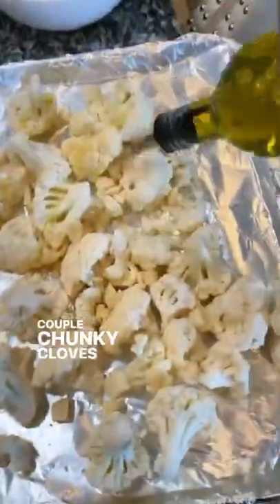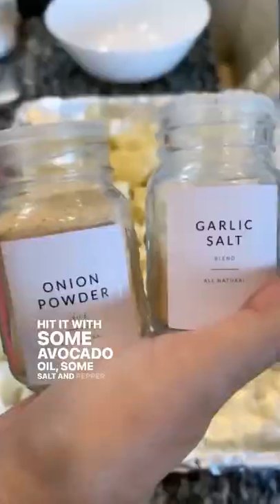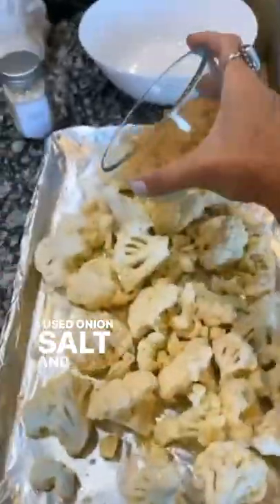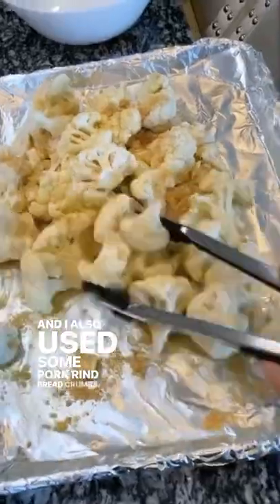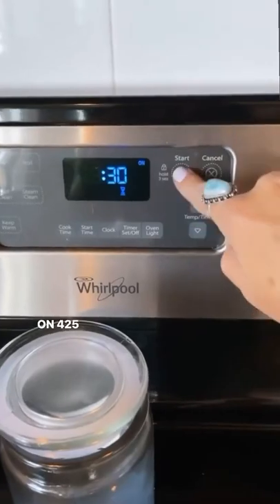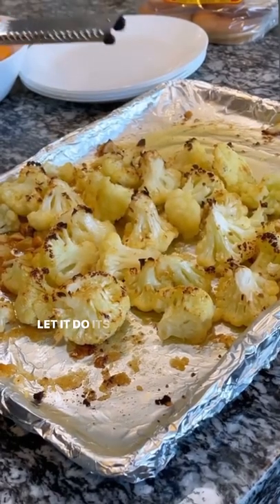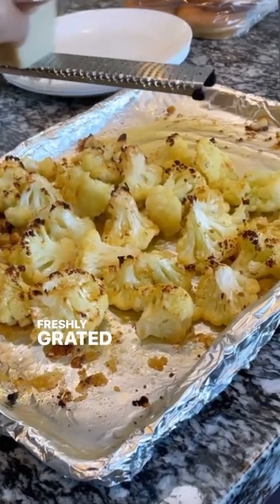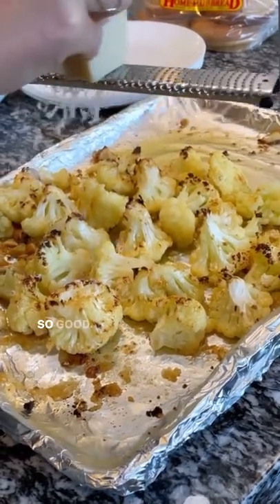Roasted Cauliflower | Keto Diet Recipes #10 🥗